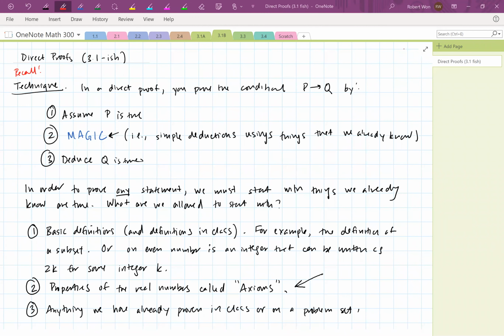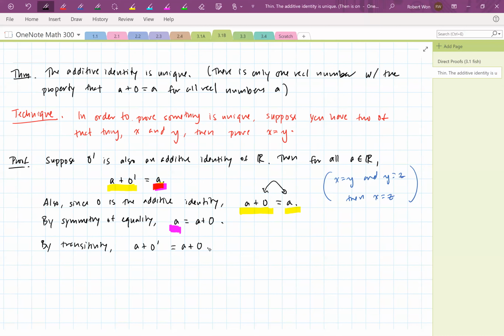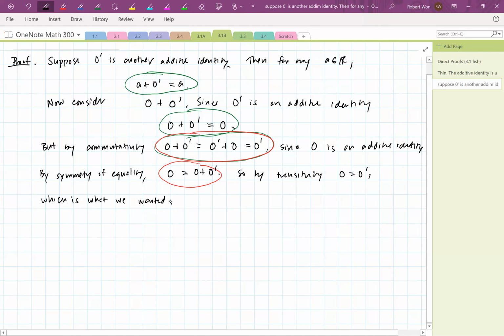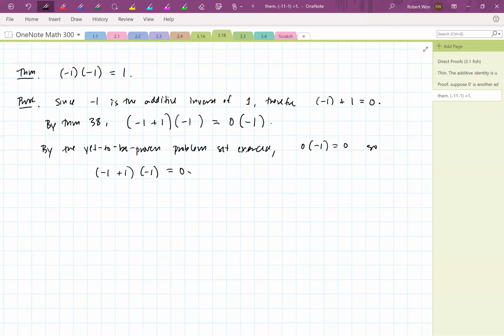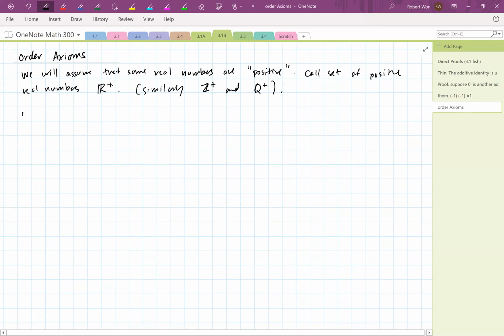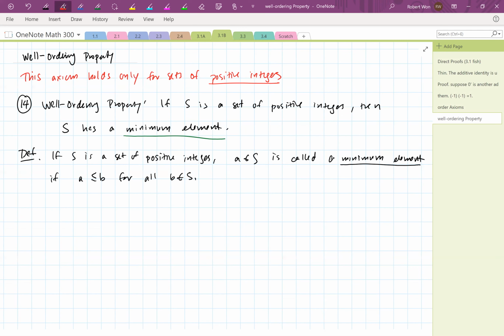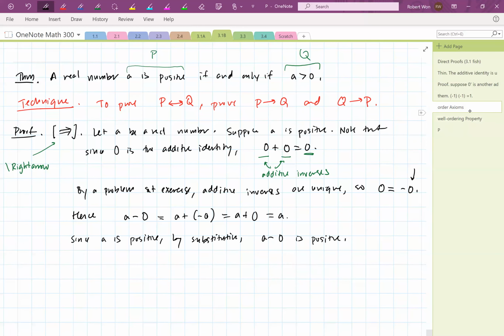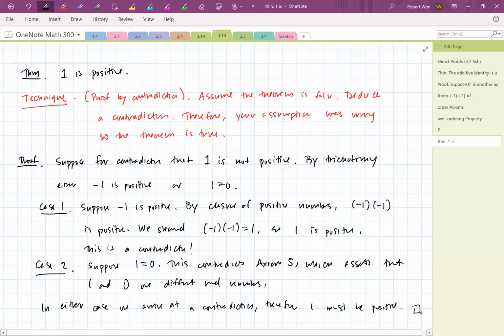(3B) Properties of the Real Numbers and Order Axioms